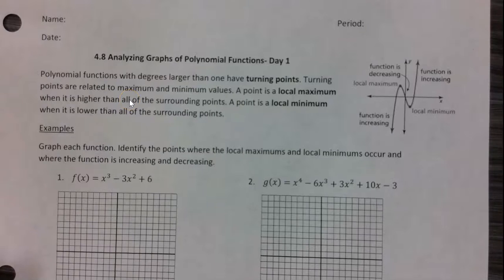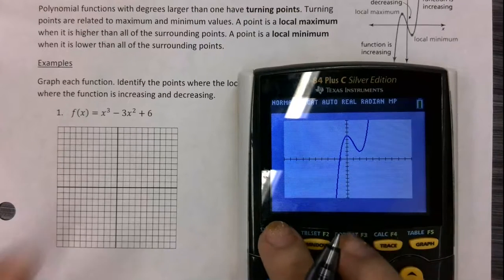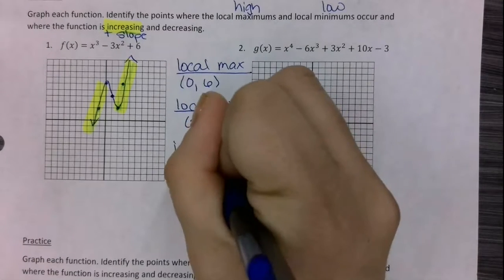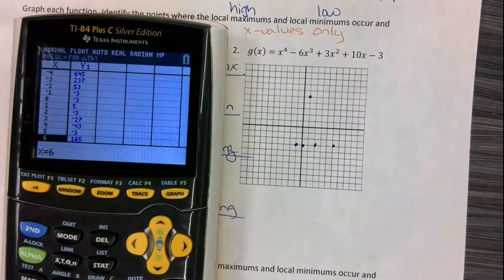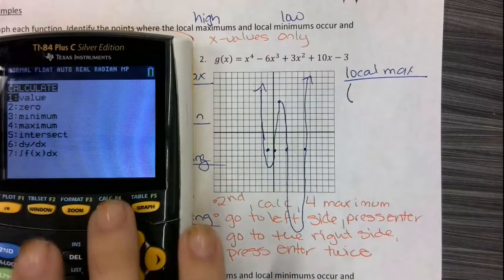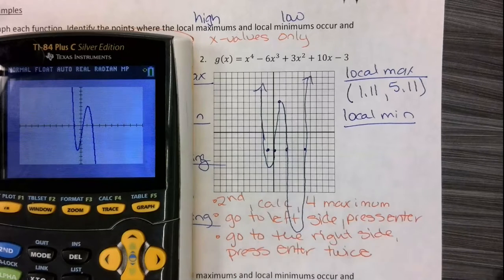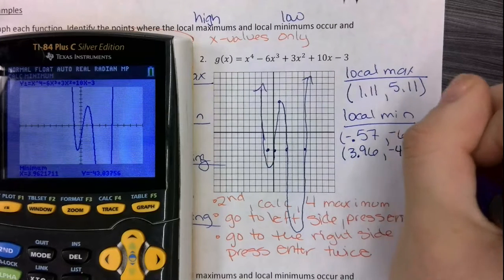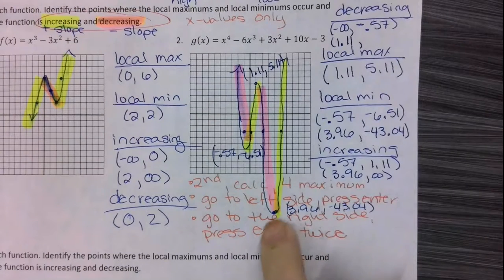4 8 Analyzing Graphs of Polynomial Functions Day 1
Local maximums and minimums